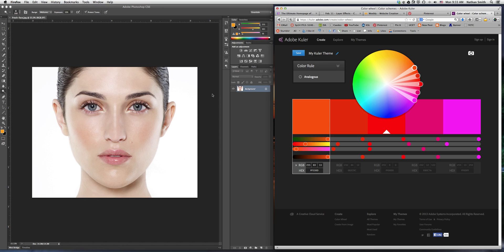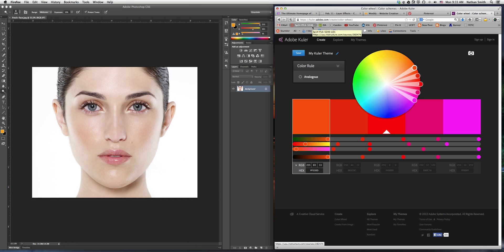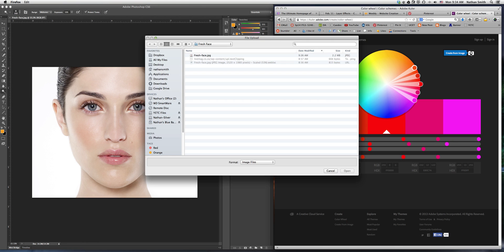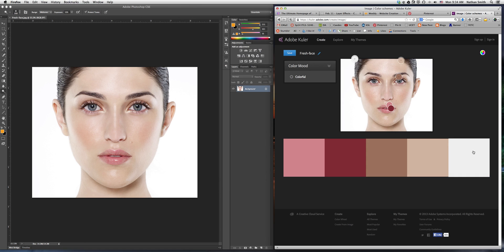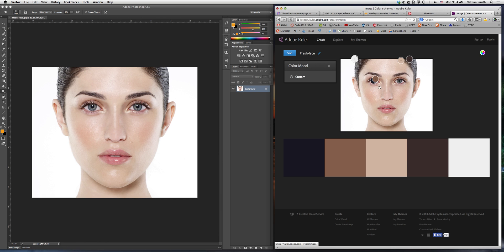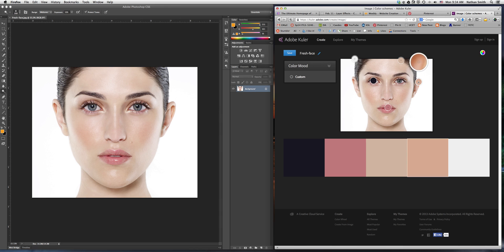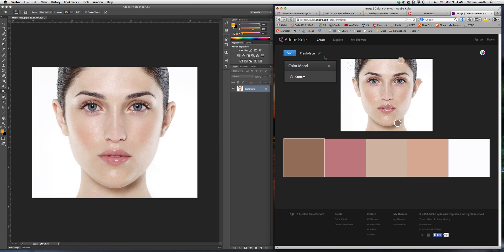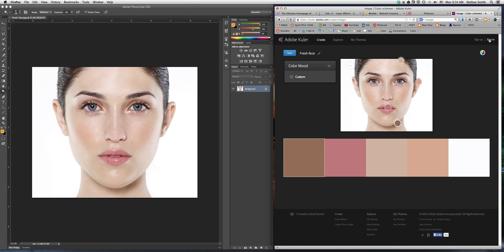W6 02 - Using Adobe Kuler to create a color scheme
Adobe provides a very nice tool - Kuler (kuler.adobe.com) that allows you to create color schemes.  This video demonstrates Kuler.